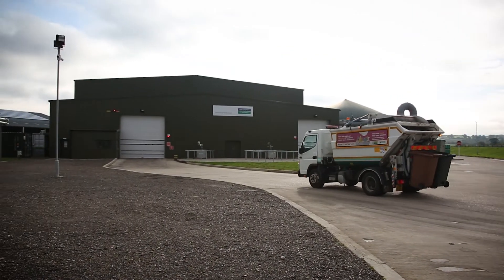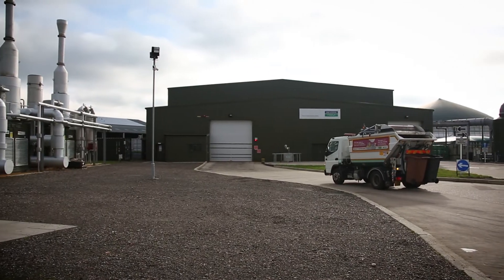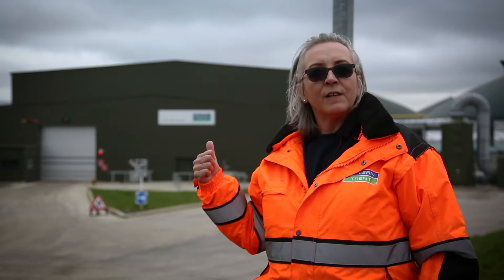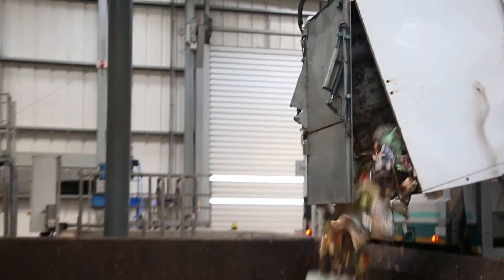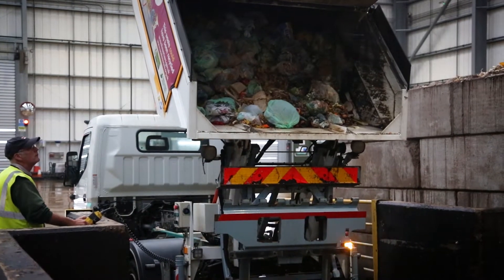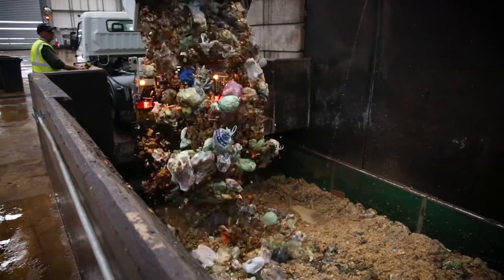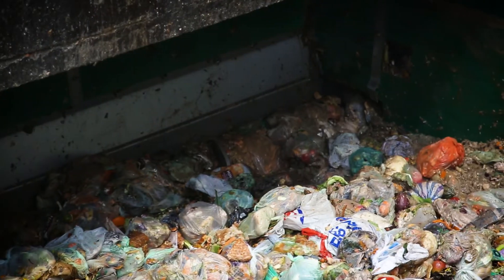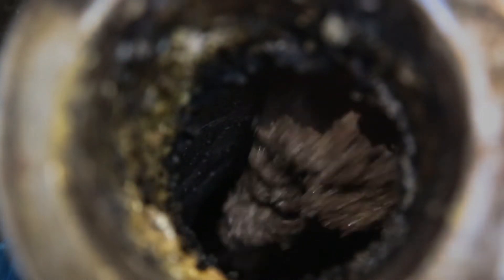Severn Trent Green Power - North London AD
Following the food waste journey from kerbside to renewable energy at Severn Trent Green Power North London Anaerobic Digestion Plant